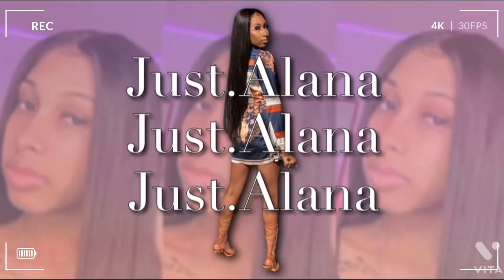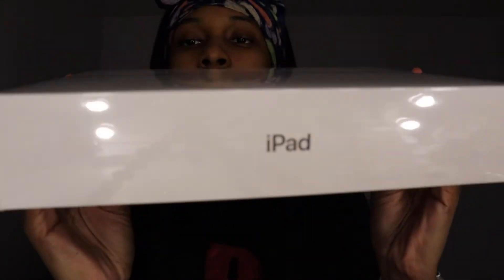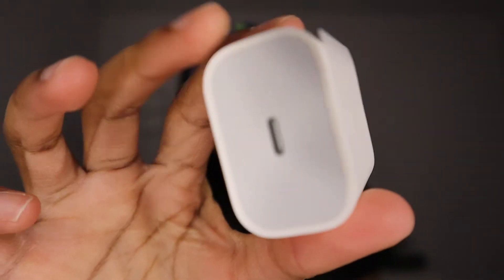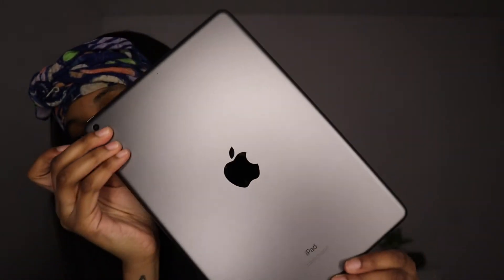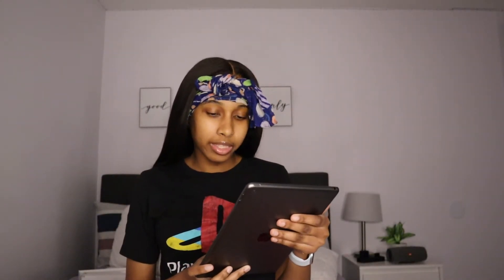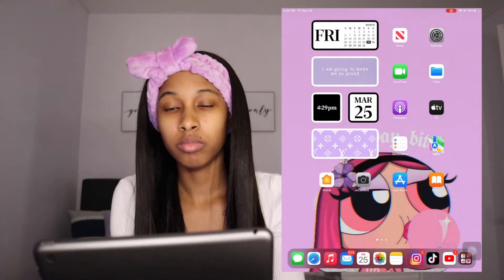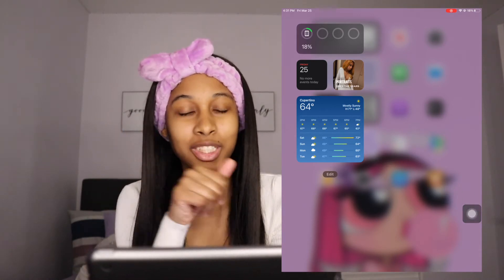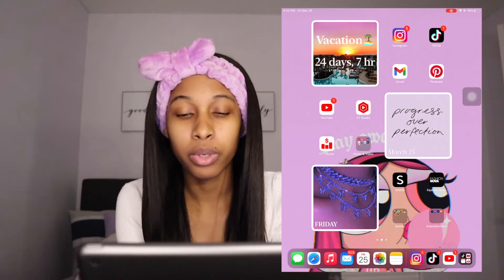iPad 9th generation unboxing + WHAT'S ON MY IPAD | IOS15 aesthetic widget customization